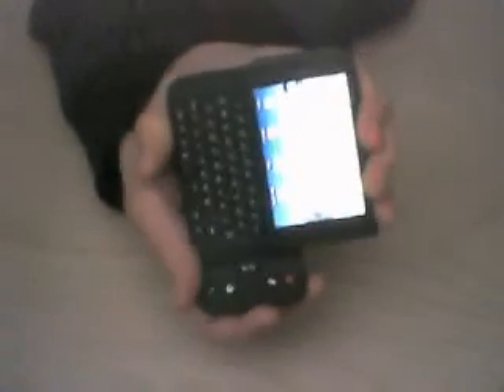MrMtnDew's 2 Day Review of the T-Mobile G1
I love this phone! I got frustrated earlier when tmobile didnt activate all the features on it, but i got past that.